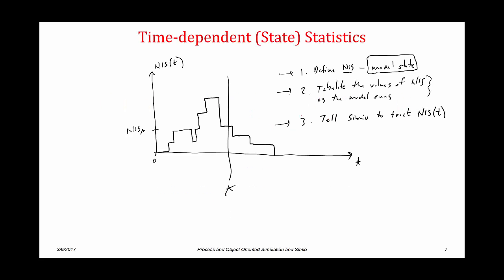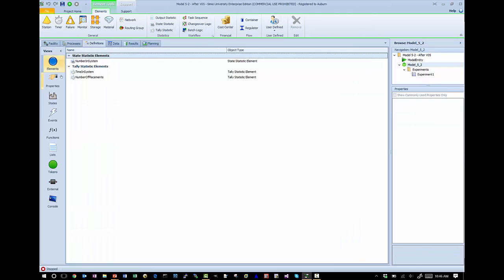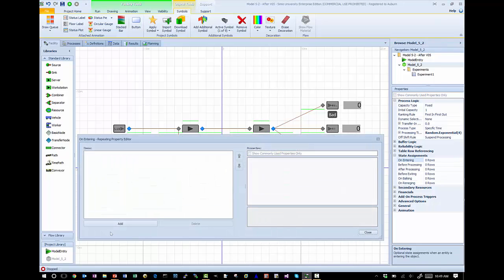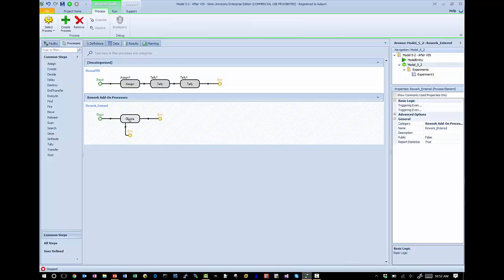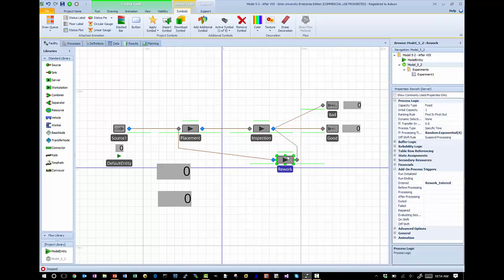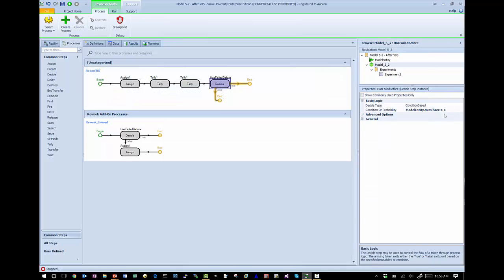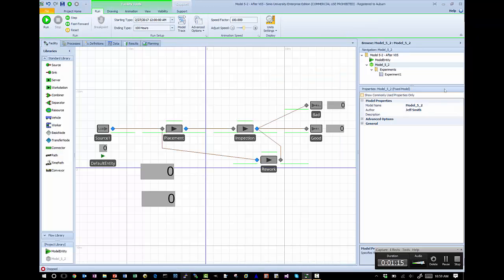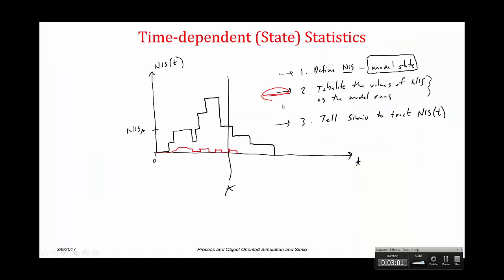User Specified Statistics V05